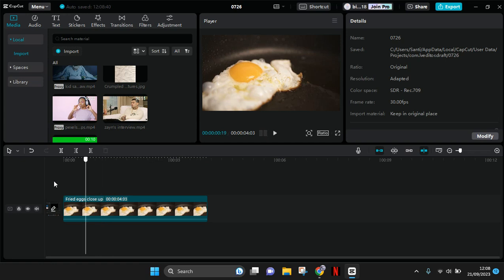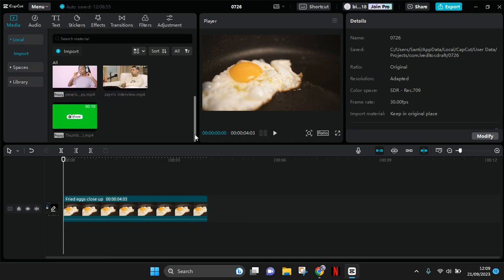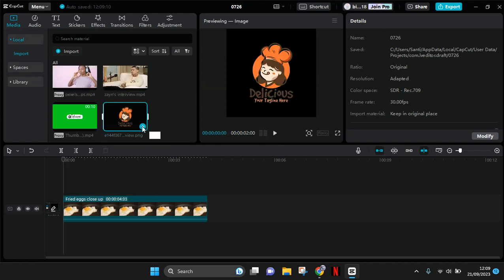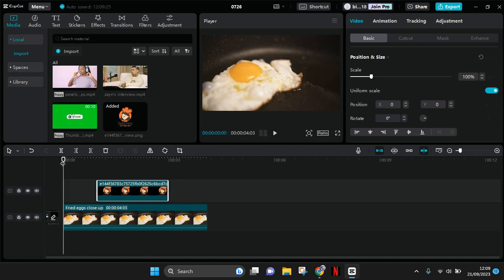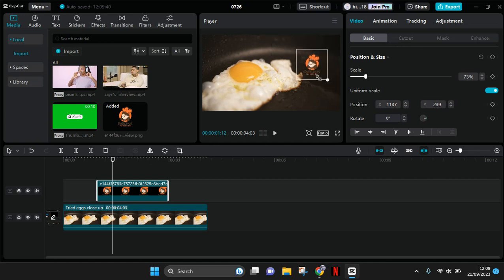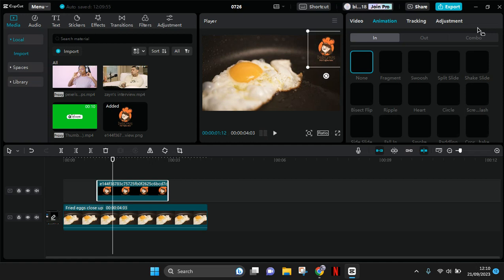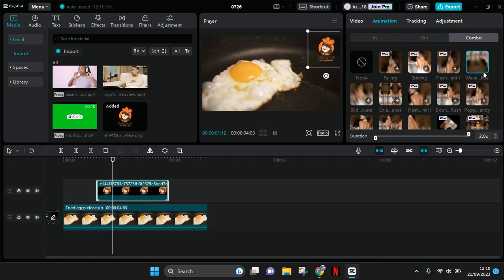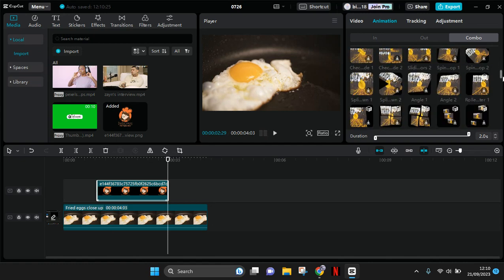How to Insert Logo in CapCut for PC? NEW UPDATE 2023 | Add a Logo to Videos in CapCut PC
Want to have your logo inserted into your clips? Here's how to do it on CapCut PC!